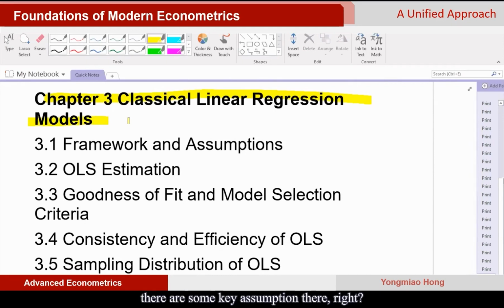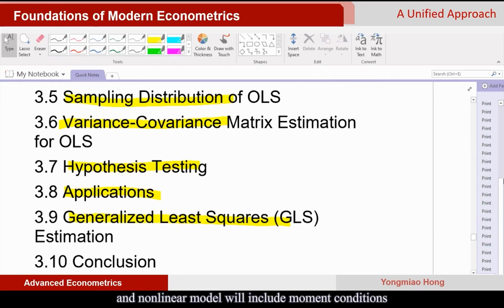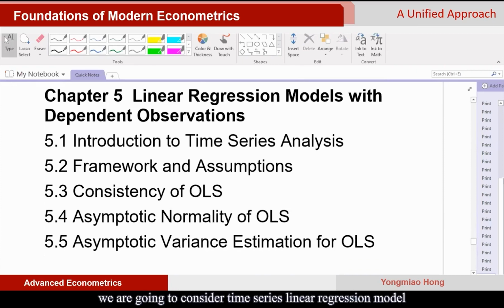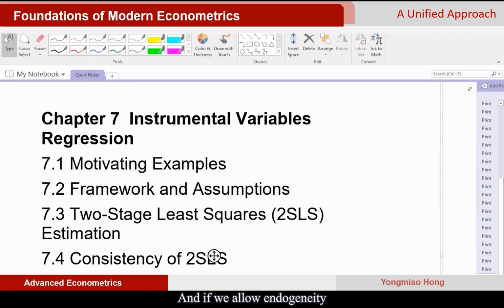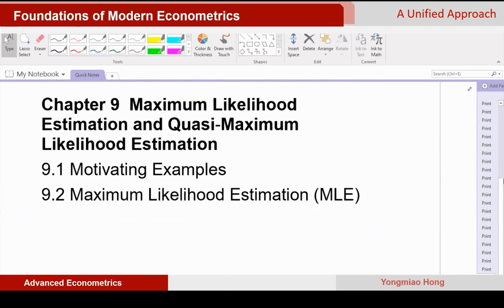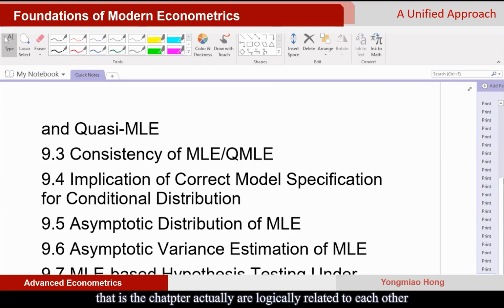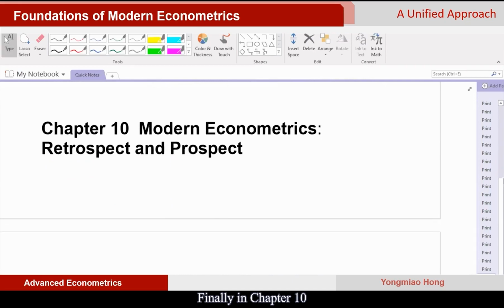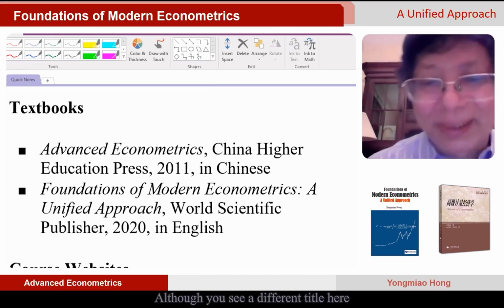P1 1 1Course Introduction and Course Requirements